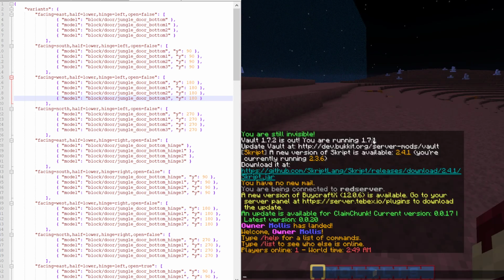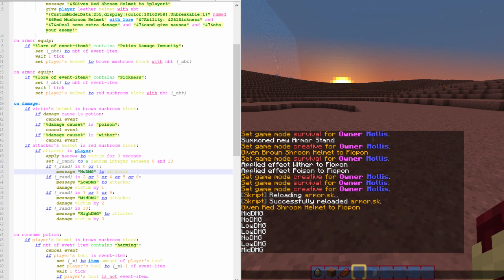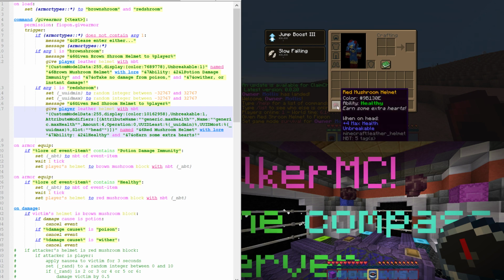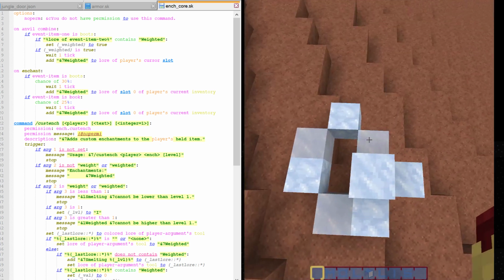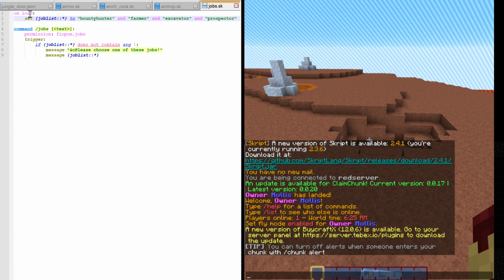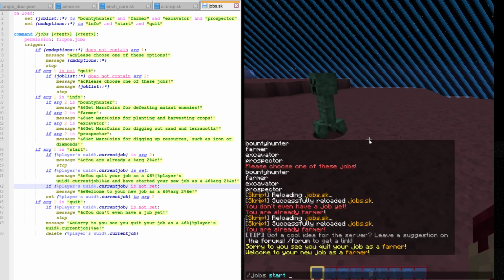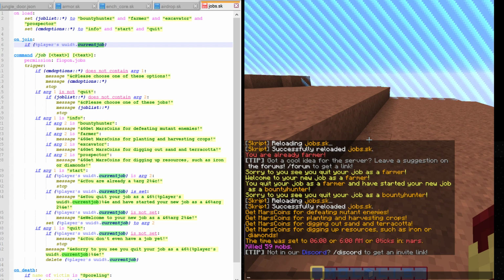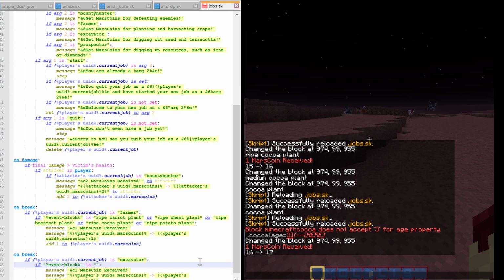RedServer Coding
Just coding some stuff up for RedServer